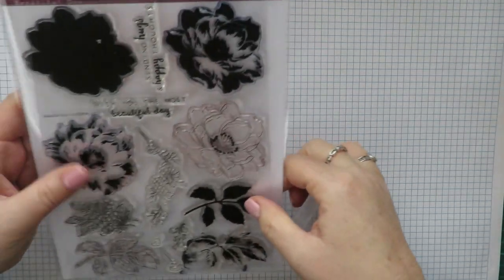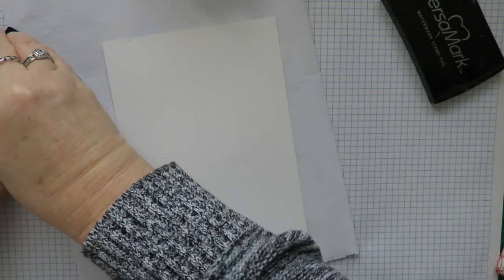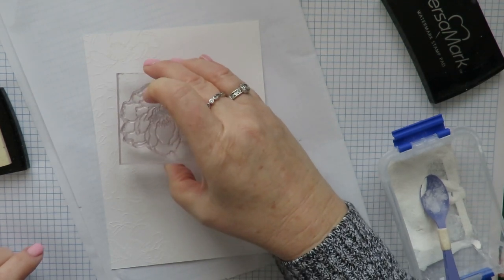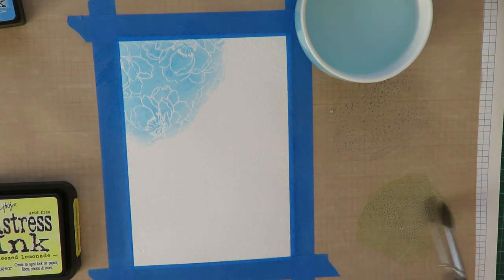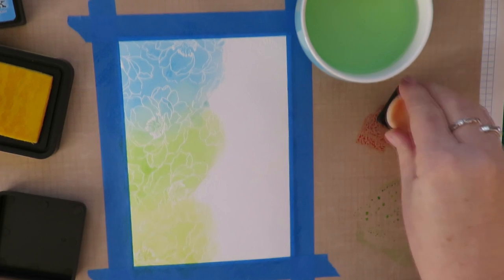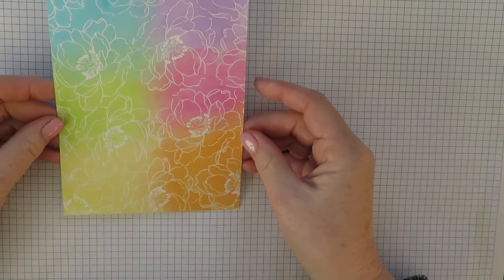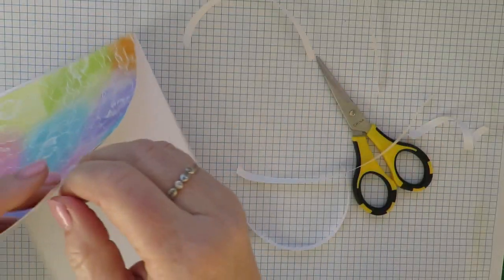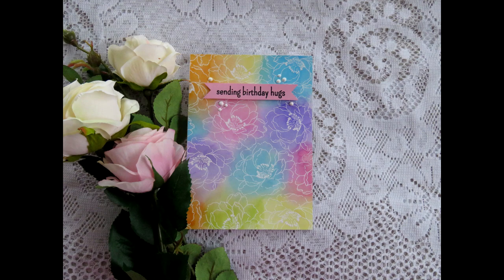Emboss resist Beautiful day rainbow background card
This card I have used a outline flower stamp to make my own floral background which I have then water coloured with distress inks.

Music used
Intro – Little Idea -

Thank you for visiting my channel, I hope it has given you some inspiration and maybe look at your supplies you already have a little differently. Happy Card making.